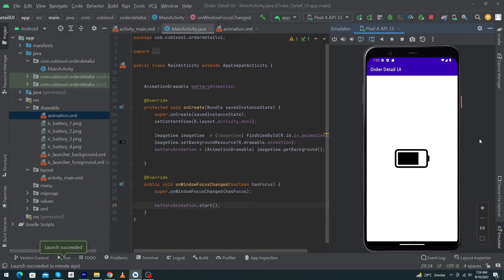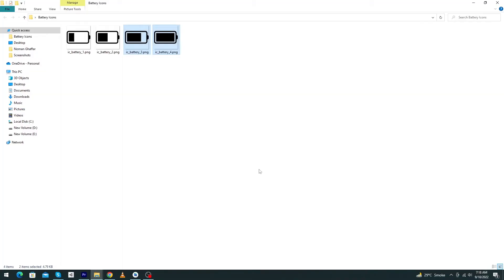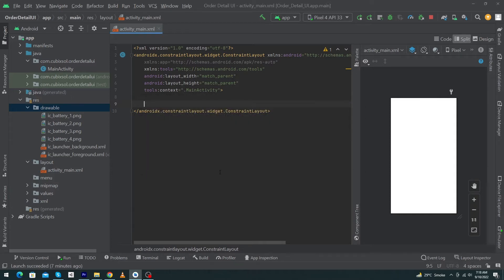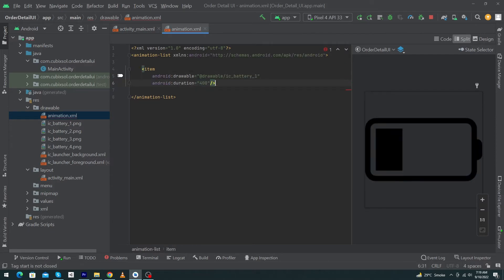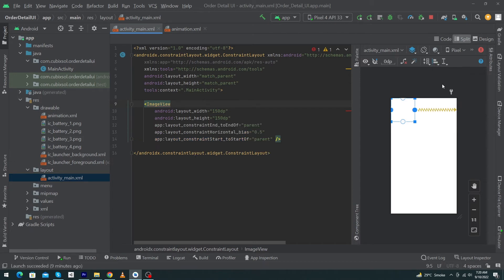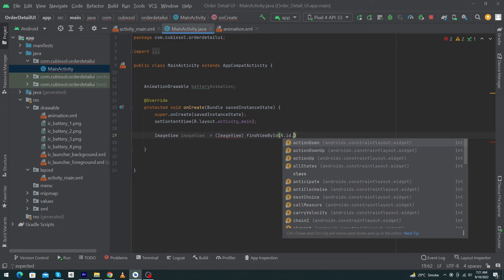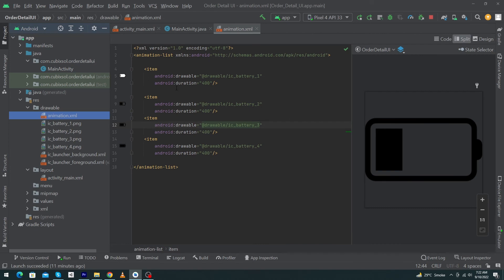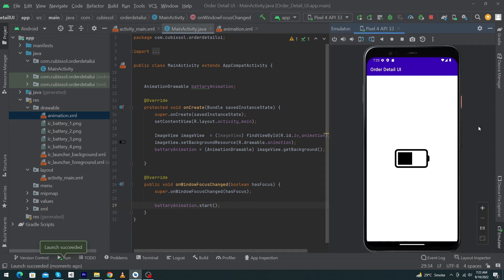Icon Animation in Android Studio | Use Multiple Icons To Create Animation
Hi, Friends In Todays Video I will teach you how to create animation using multiple images. The tutorial is simple and easy to learn.